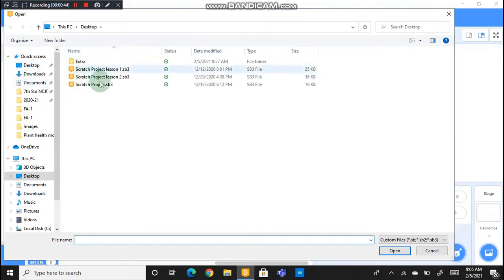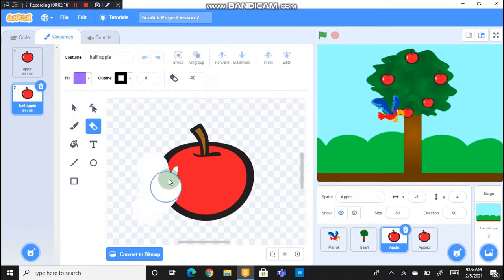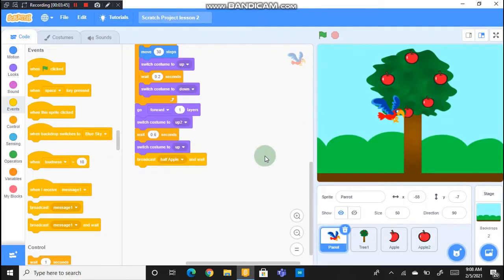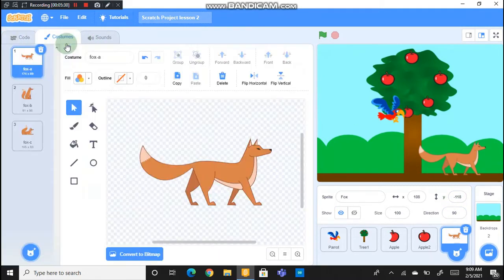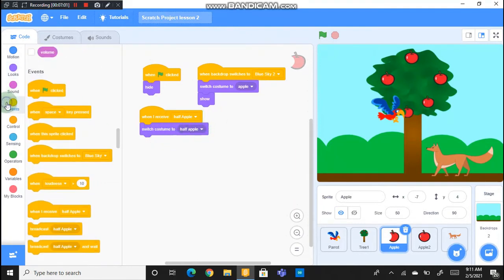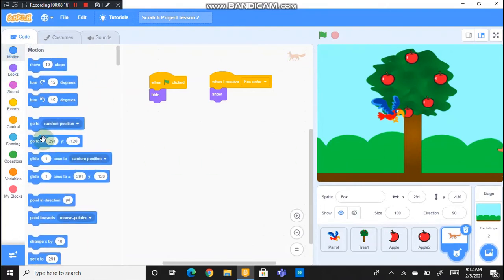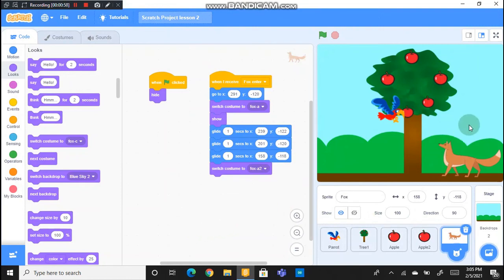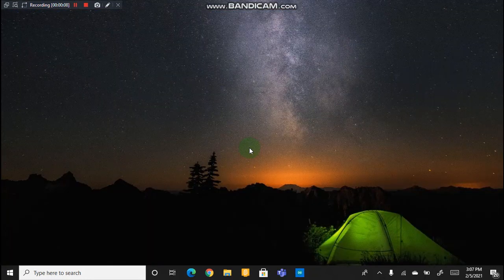Simple scratch projects lesson 3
In this video we are going to learn how to create second character i.e Clever Fox